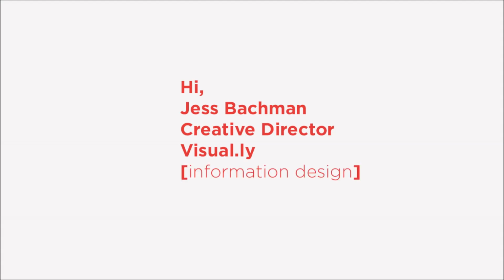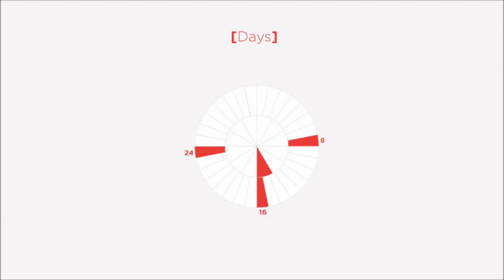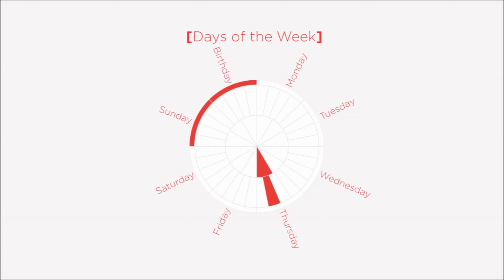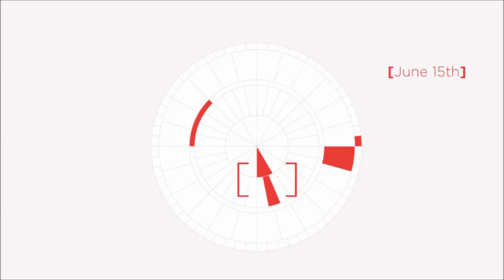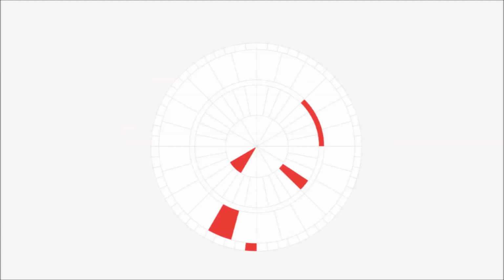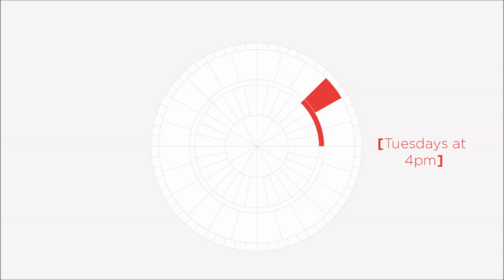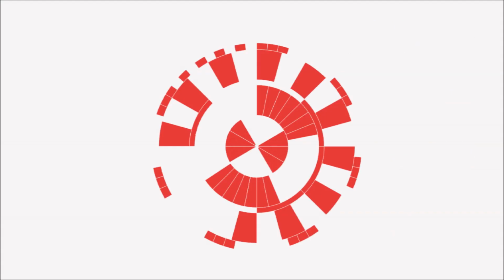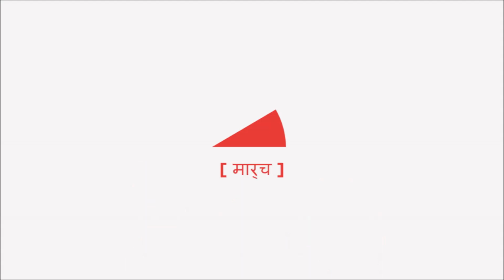The Chronoglyph: A Universal Language for Time and Date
its the next big thing, in time.